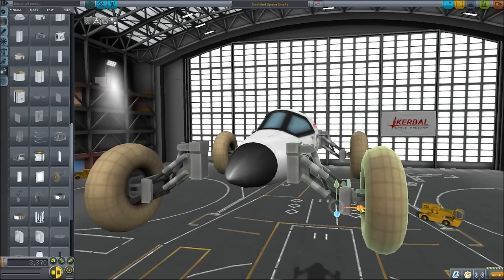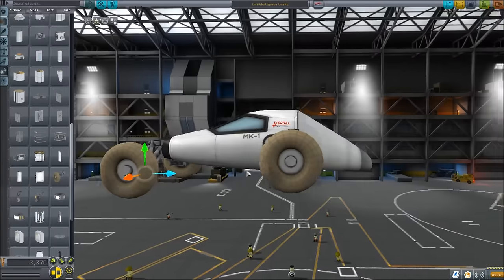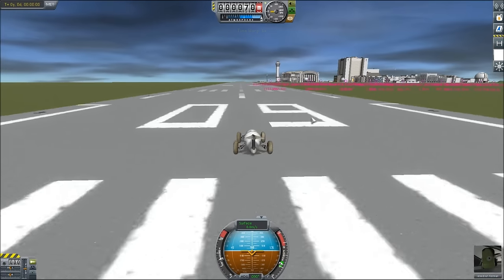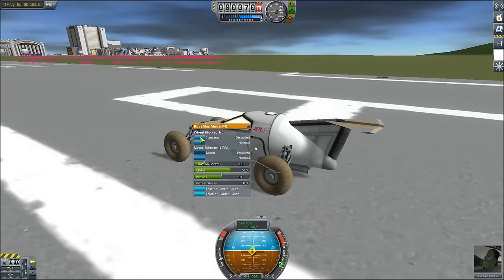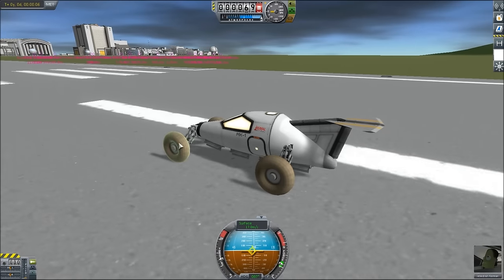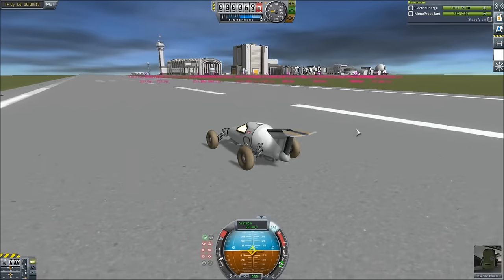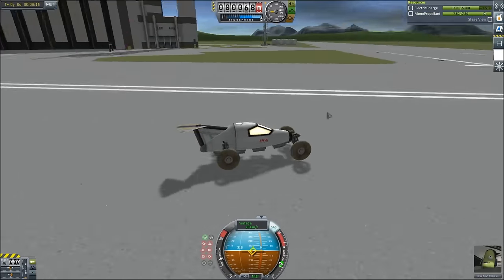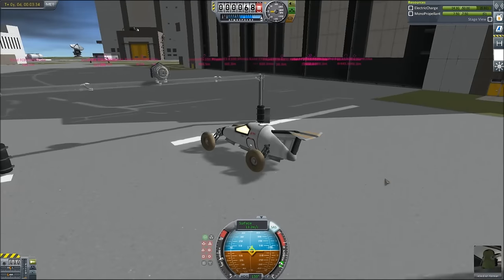Let's Play KSP - Kerbal Kart! - Ep157